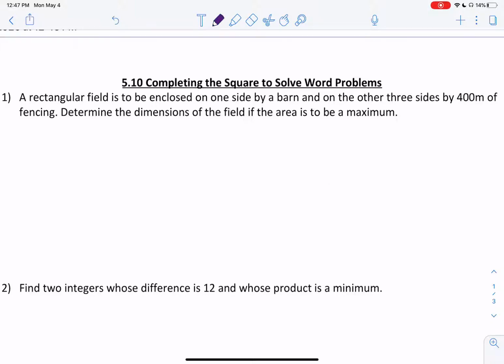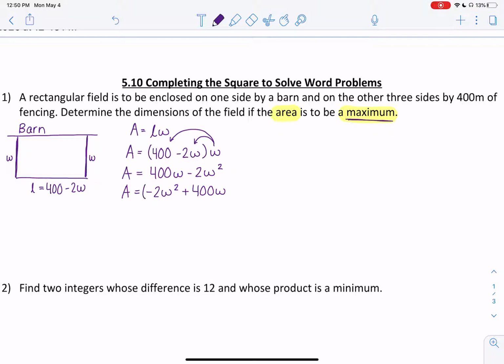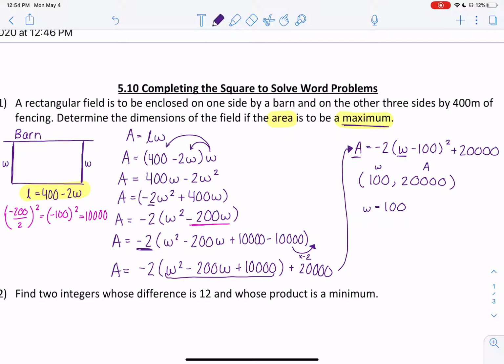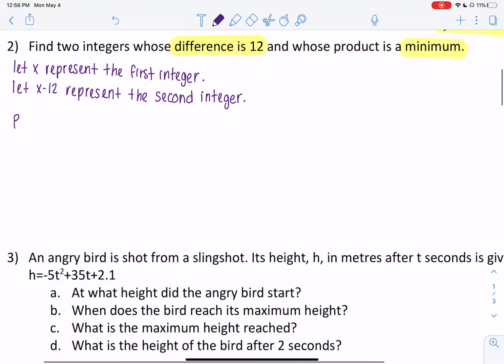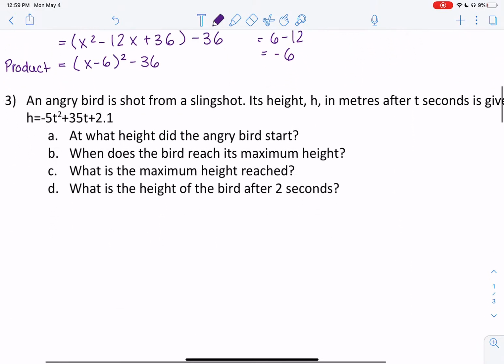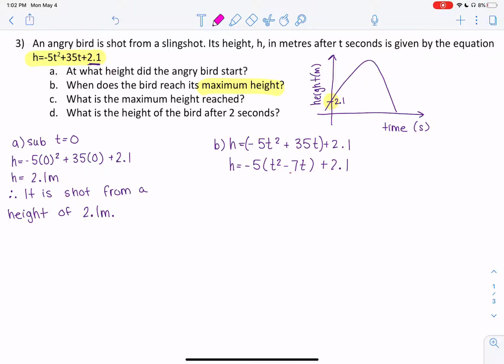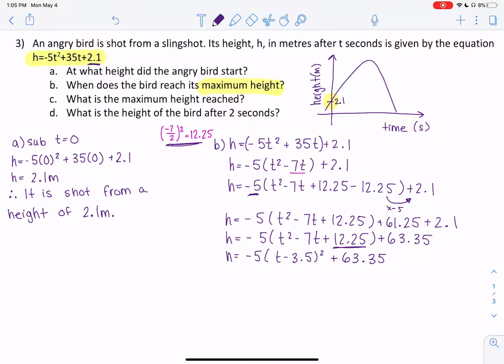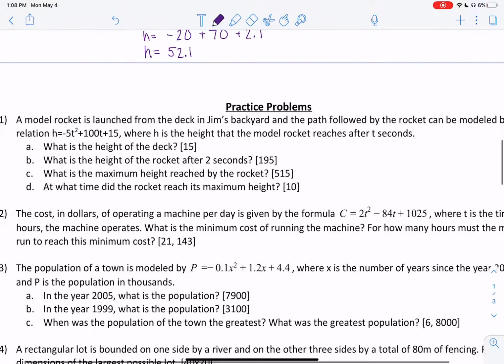L 5.10 Word Problems (Complete the Square)